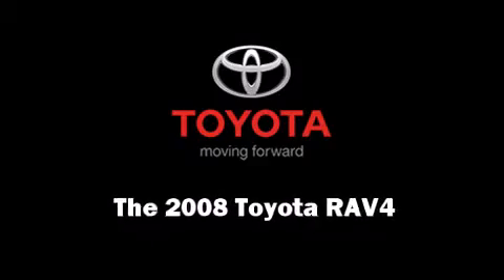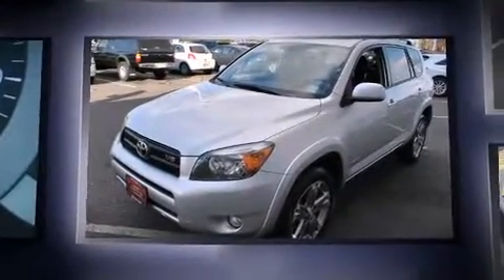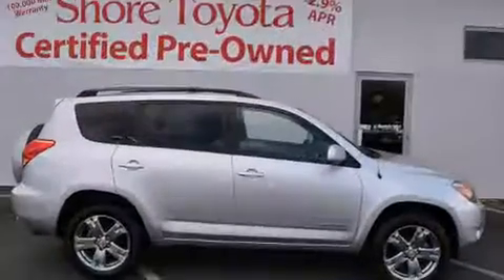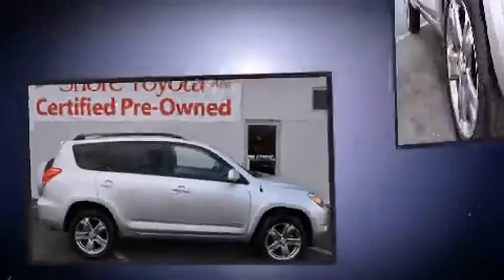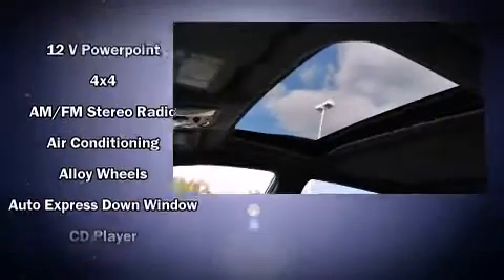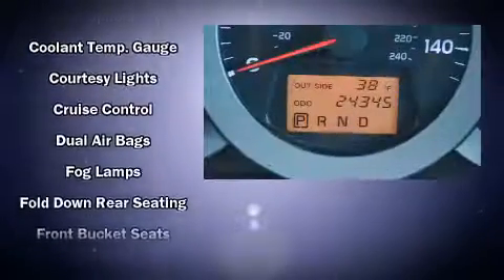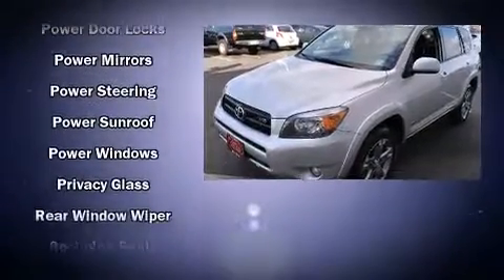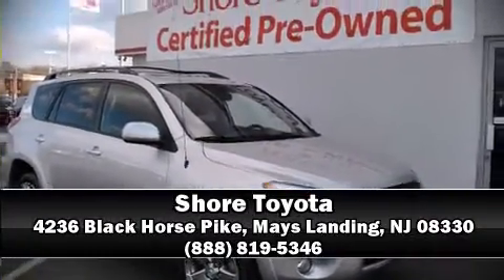2008 Toyota RAV4 Sport in Mays Landing, NJ 08330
Shore Toyota
4236 Black Horse Pike

Take command of the road in the 2008 Toyota RAV4. With fewer than 25,000 miles on the odometer, this 4 door sport utility vehicle prioritizes comfort, safety and convenience. Under the hood you'll find a 6 cylinder engine with more than 250 horsepower, providing a smooth and predictable driving experience. Four wheel drive allows you to go places you've only imagined. Top features include cruise control, a rear window wiper, a tachometer, front fog lights, heated door mirrors, skid plates, a roof rack, and air conditioning. Toyota also prioritized safety and security by including: dual front impact airbags, front SIDE impact airbags, traction control, brake assist, a panic alarm, and 4 wheel disc brakes with ABS. Various mechanical systems are monitored by electronic stability control, keeping you on your intended path. Our sales staff will help you find the vehicle that you've been searching for. We'd be happy to answer any questions that you may have.